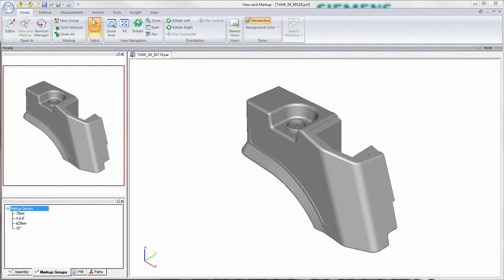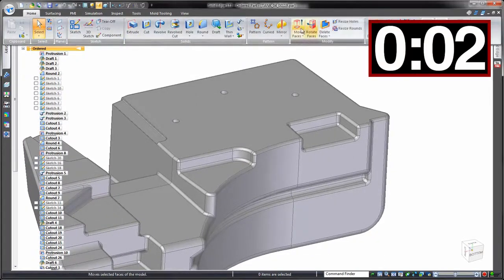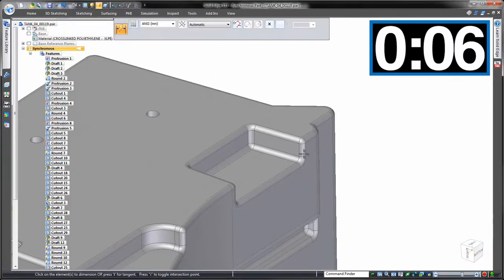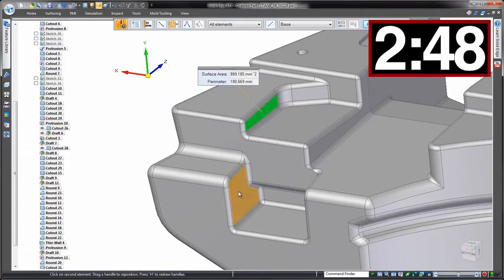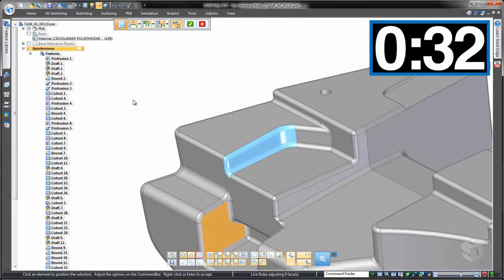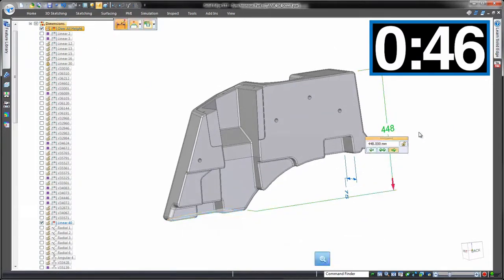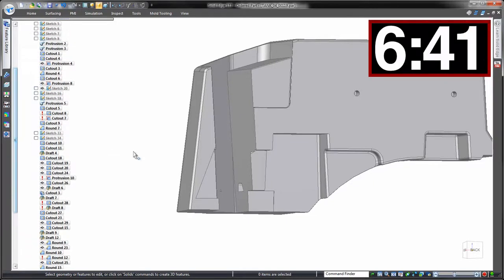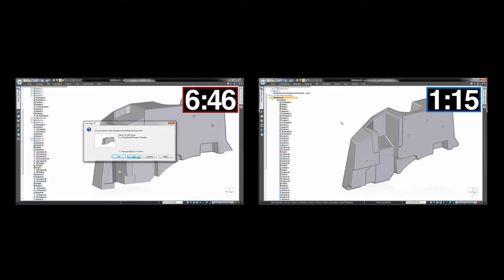SOLID EDGE - Unexpected Design Changes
Risposta rapida alle modifiche in fase avanzata

Quando è necessario modificare un progetto in fase avanzata, in prossimità di una scadenza, la tecnologia sincrona Solid Edge consente di apportare facilmente le modifiche richieste, anche a modelli CAD 3D parametrici. Aggiornando le quote di riferimento in modo molto semplice o “stirando” direttamente la geometria, è possibile apportare modifiche in modo semplice e rapido a qualsiasi modello, senza preoccuparsi di errori nelle feature, ricostruzioni o rifacimenti lunghi e dispendiosi.